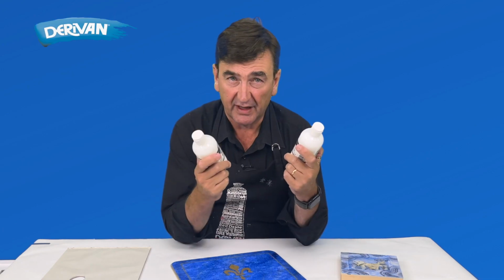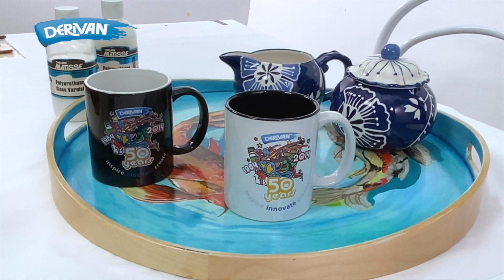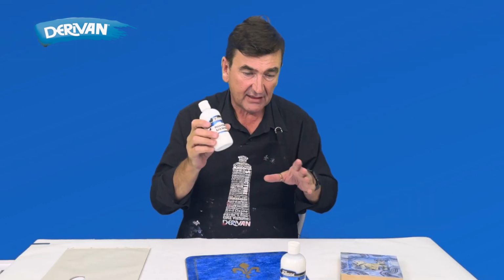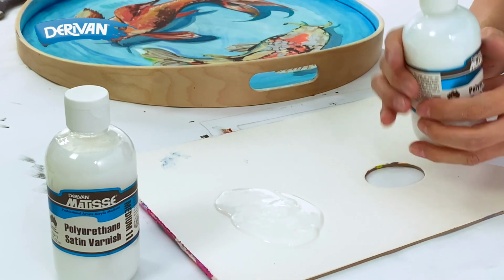MM11 | Polyurethane Satin Varnish | Explained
Matisse MM11 Polyurethane Satin Varnish is a very popular varnish used in folk art techniques.

Always stir before use to ensure even distribution of the matting agent. This water-based finishing varnish provides a clear, non-yellowing and hard-wearing finish for all hard surfaces painted with acrylic paints. A lovely satin varnish which is not too glossy but still has an alive look about it without being matt. Apply with a soft brush.

Do not use MM11 Satin Varnish over oil-based paints or oil-based antiquing finishes. Do not add water. Do not use on paper, canvas or other flexible substrates.

Varnishing
A varnish is a clear coat applied over the top of an artwork. It has two main functions - to give an even sheen to the work, which will in turn help to bring out the full intensity and beauty of the pigments, and to protect it from several different areas of attack such as wear and tear and airborne grime and chemicals.